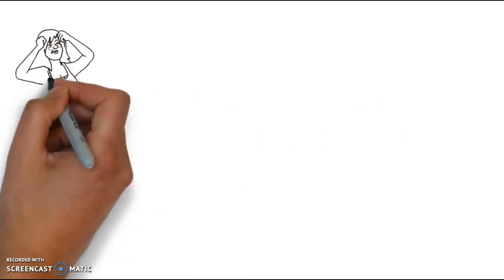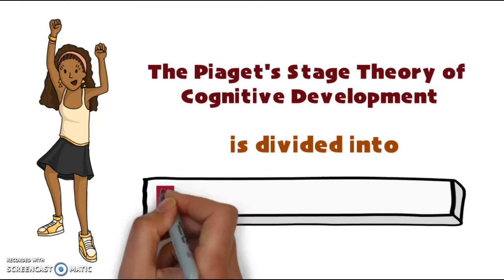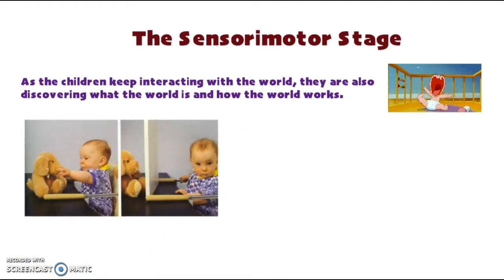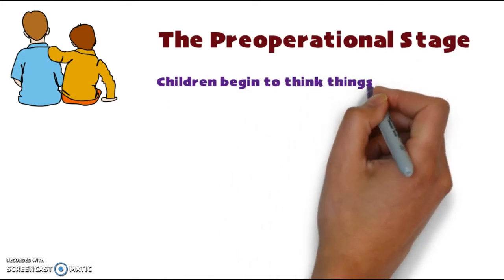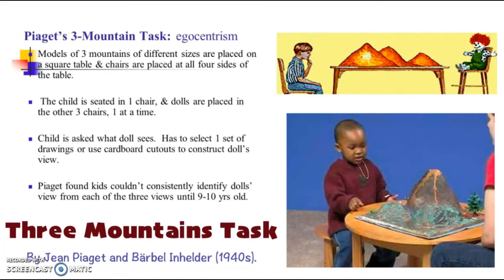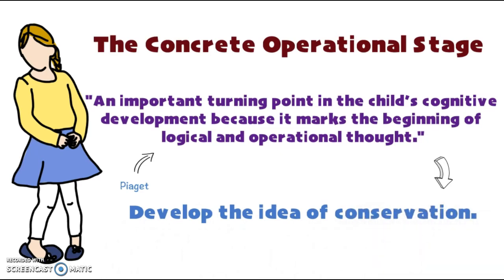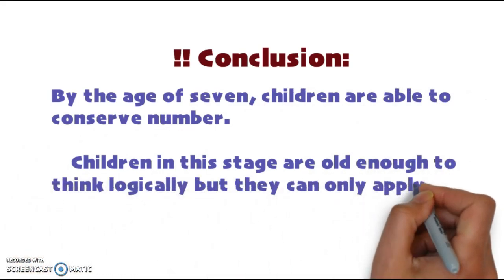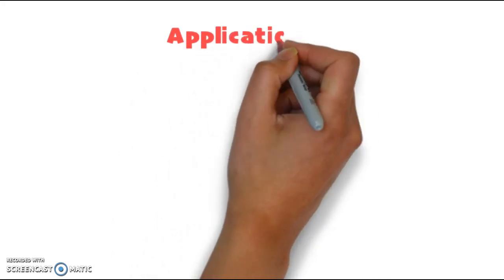Isabella (HUANG, Xiaobing - 2356633) - Psychology.